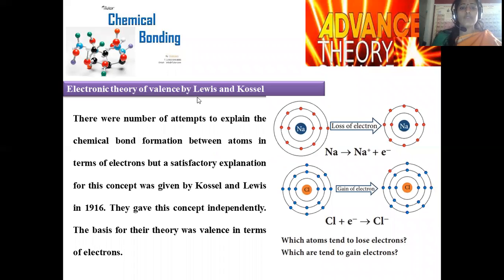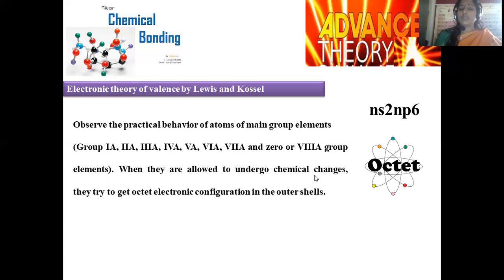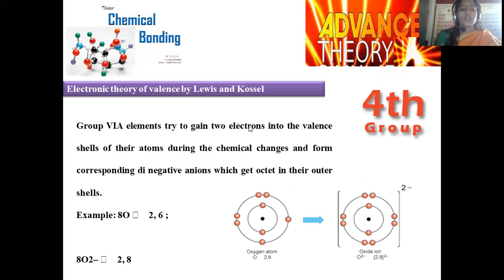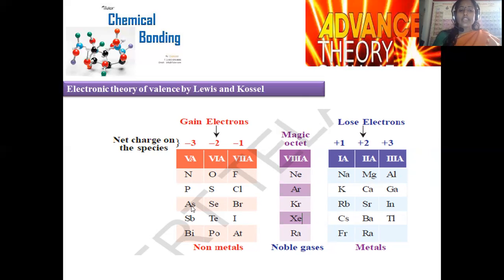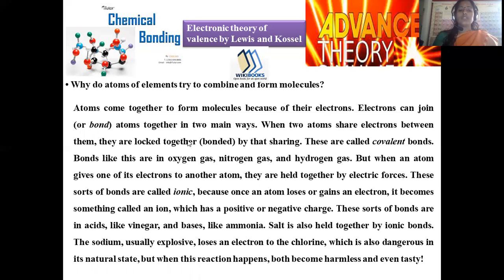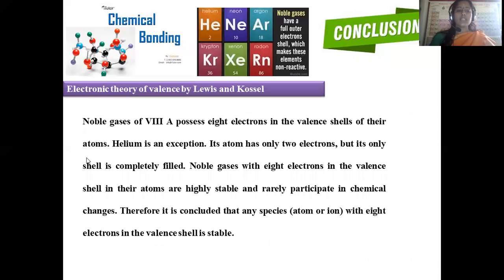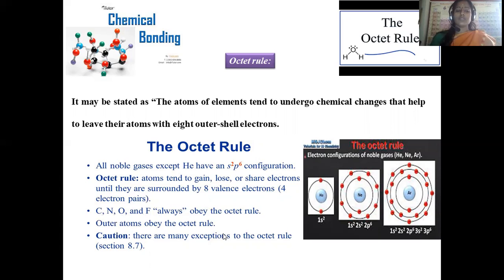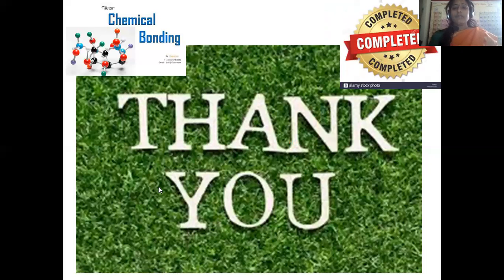TENTH CLASS CHEMISTRY AND PHYSICS UNIT 8 CHEMICAL BONDING SERIES 4 KOSSEL AND LEWIS THEORY OF VALENC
Here is the post on TENTH CLASS CHEMISTRY AND PHYSICS UNIT 8 CHEMICAL BONDING SERIES 4 Electronic theory of Valency by Kossel and Lewis and Octet Rule.
1. ELECTRONIC THEORY OF LEWIS AND KOSSEL
2. OCTET RULE